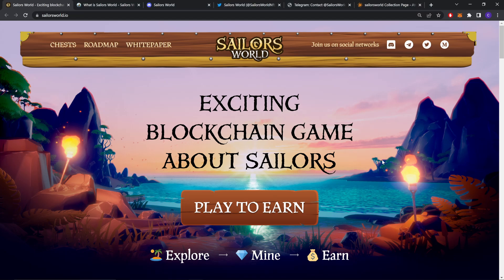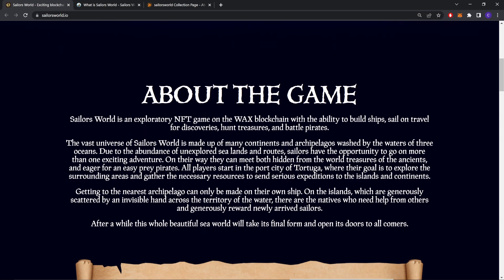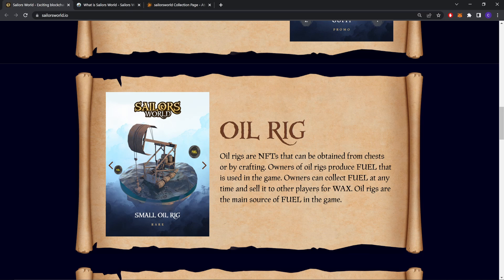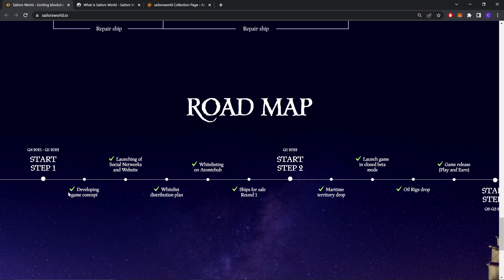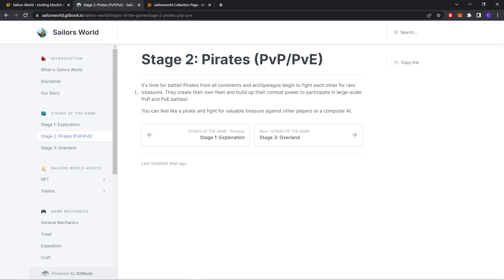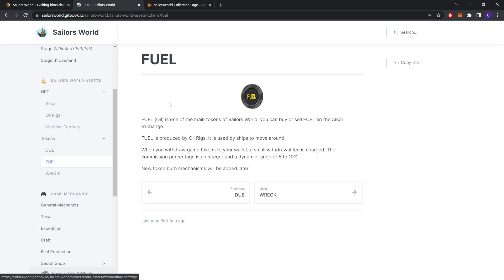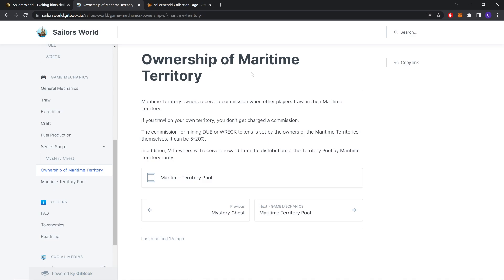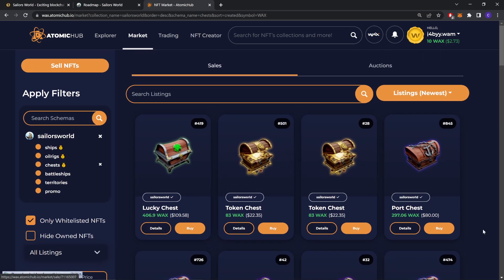Sailors World | Exciting NFT Game About Sailors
Today i will be reviewing Sailors World.